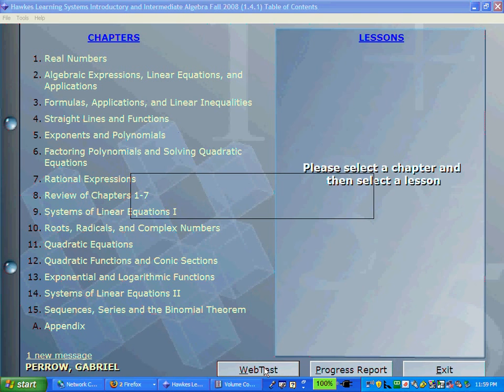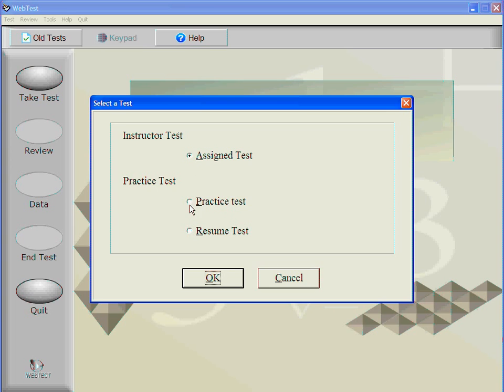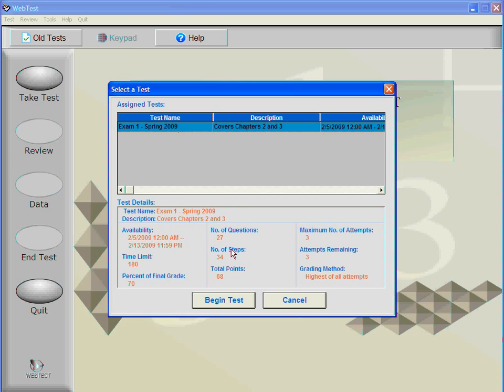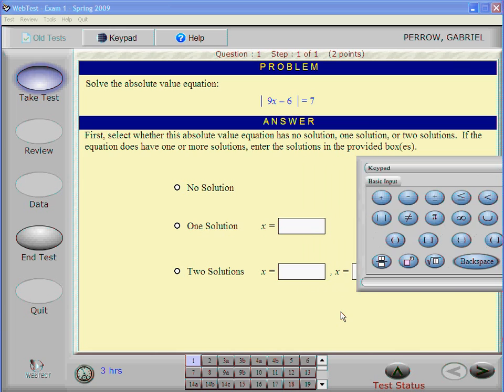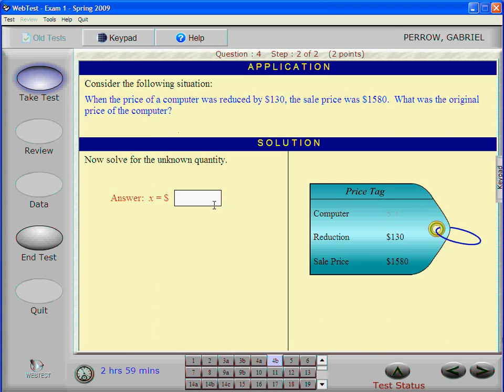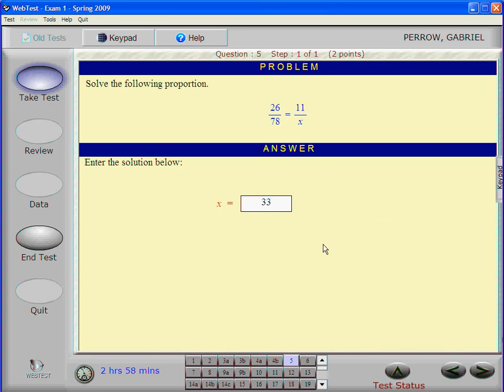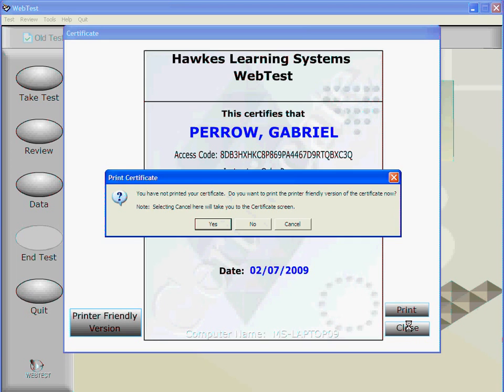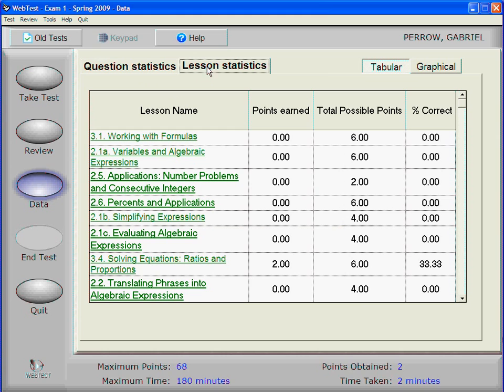Web Testing xvid